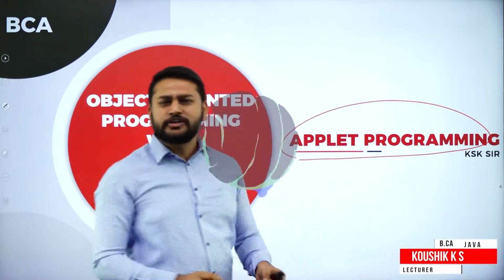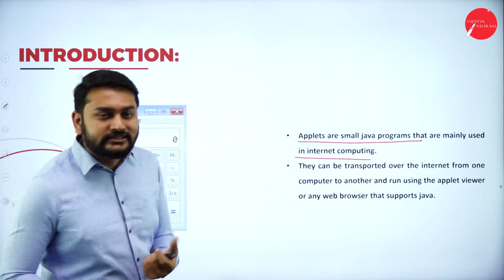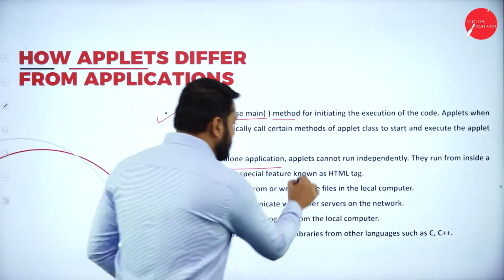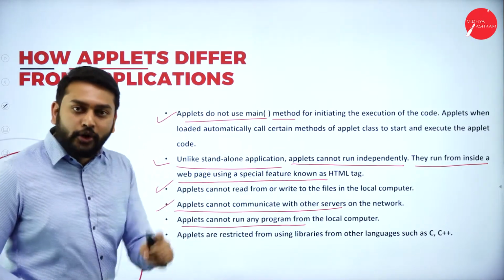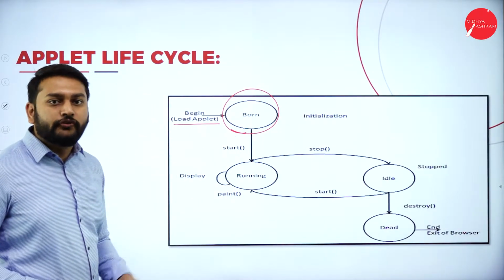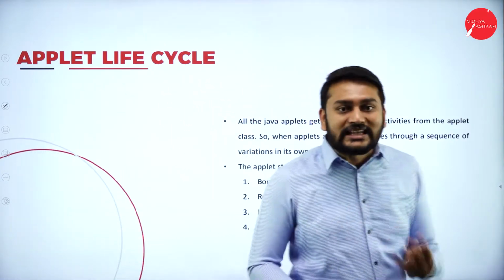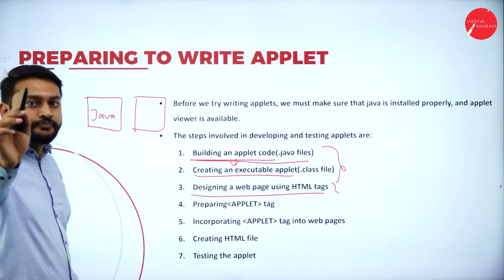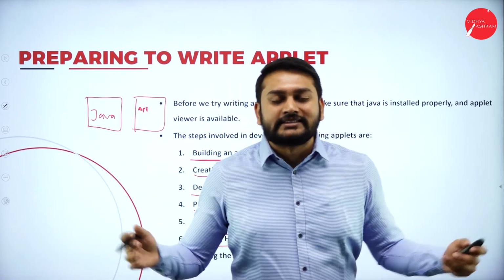DAY 26 | OBJECT ORIENTED PROGRAMMING WITH JAVA | III SEM | B.C.A | APPLET PROGRAMMING | L1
Course : B.C.A
Semester : III SEM
Subject : OBJECTED ORIENTED PROGRAMMING WITH JAVA
Chapter Name : APPLET PROGRAMMING
Lecture : 1